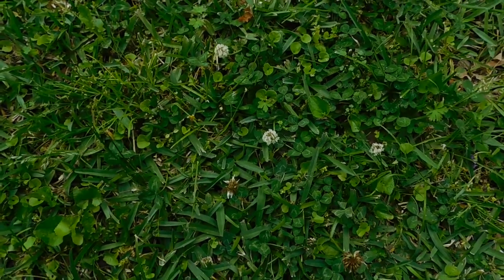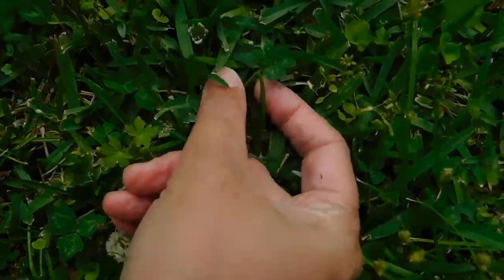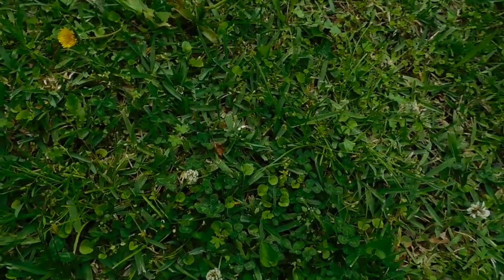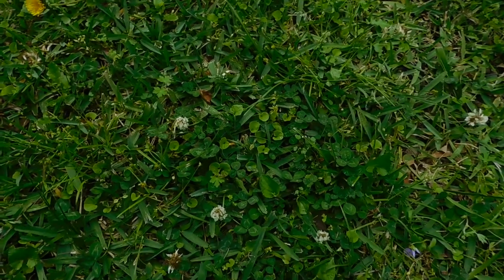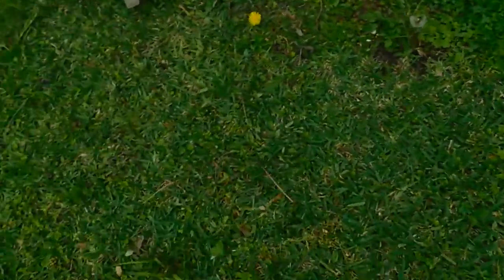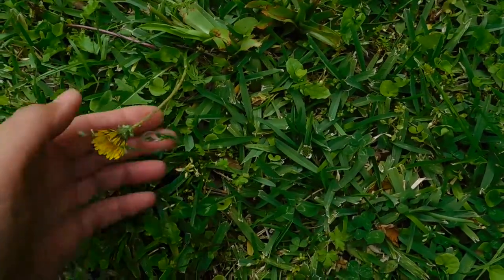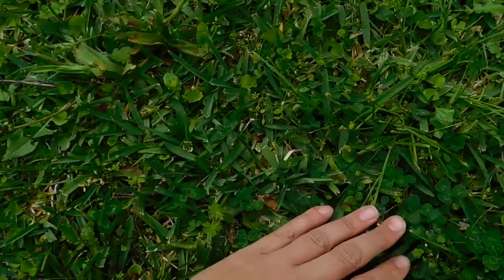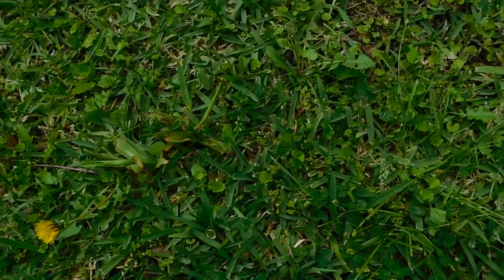Heart Leaf Clover?! ...Or Oxalis/Wood Sorrel? ...Part 2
This has the marking of White Clover AKA trifolium repens (aka, apprently, Dutch Clover or Ladino... Hey, if nothing else, I'm learning SO much!) but is evidently oft confused with wood sorrel...but this has the markings of white clover, and stands alone.

Soooo... a hybrid? A miracle?! There do seem to be some clover hybrids (pink flower) out there, along with the white clovers and the sorrel flowers...but what is this?!